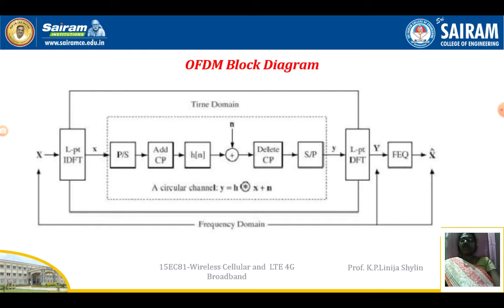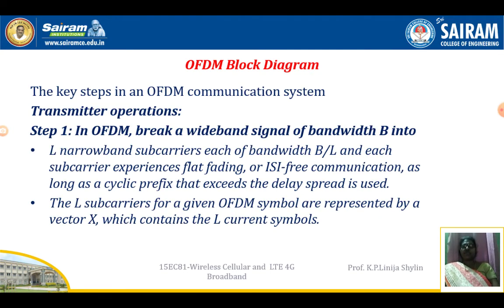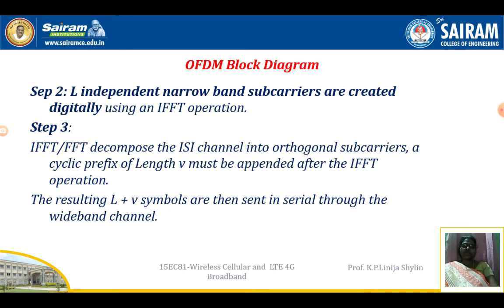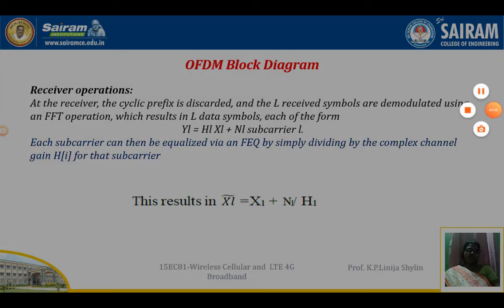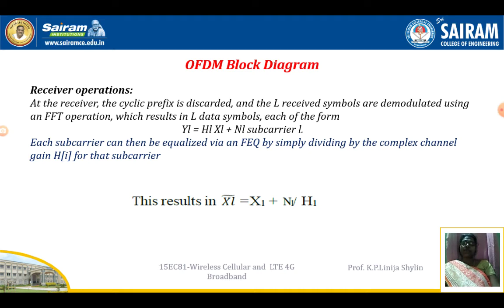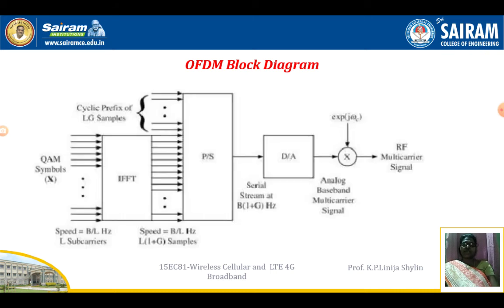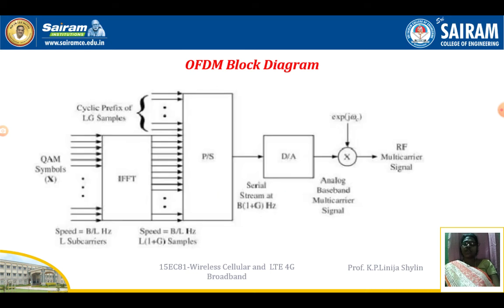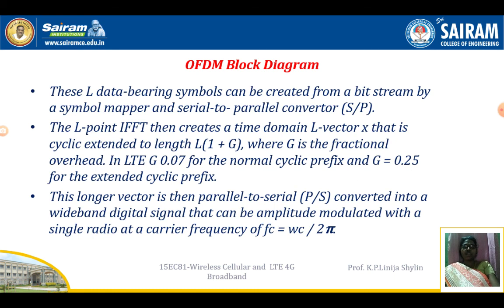Lecturevideo_15EC81_Module2_OFDM Block Diagram_OFDM inLTE_K P LinijaShylin